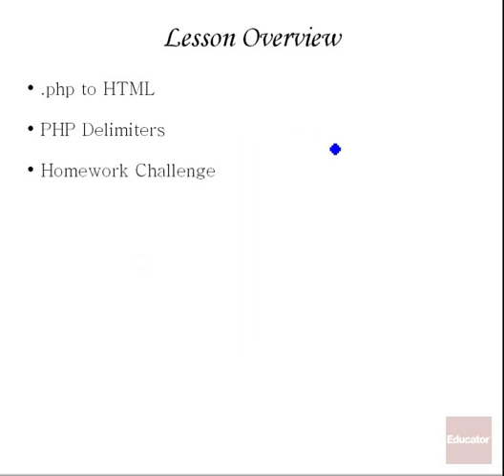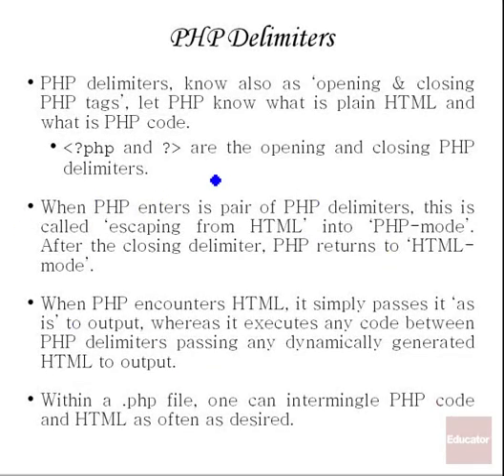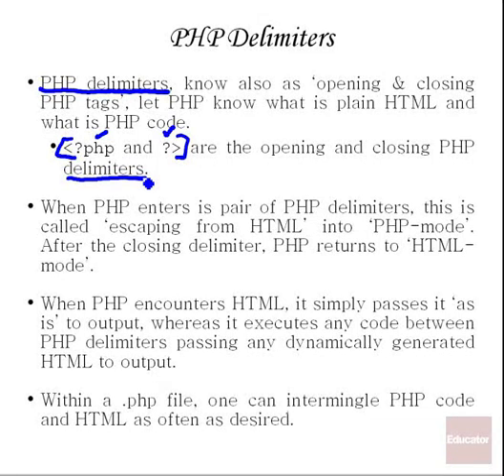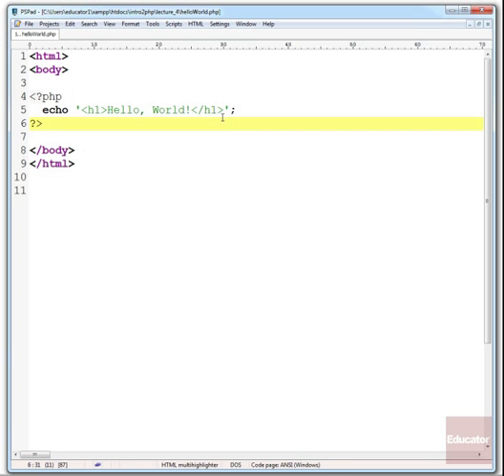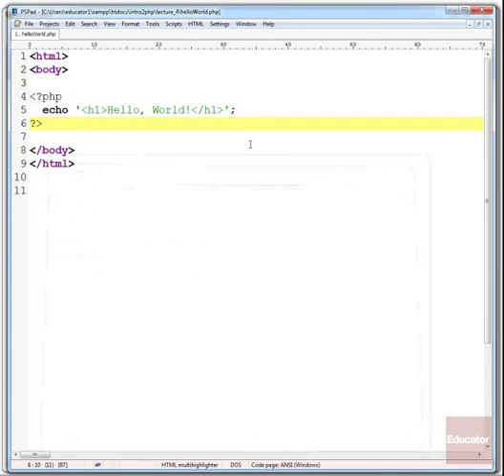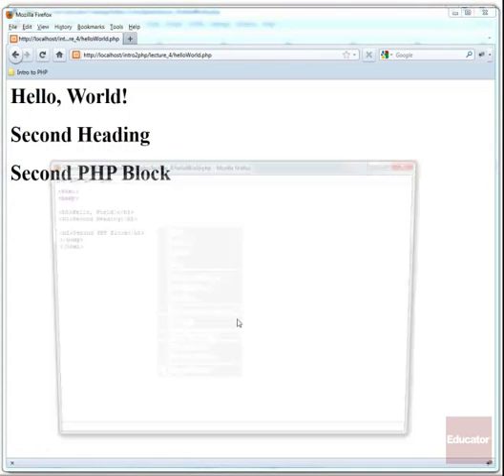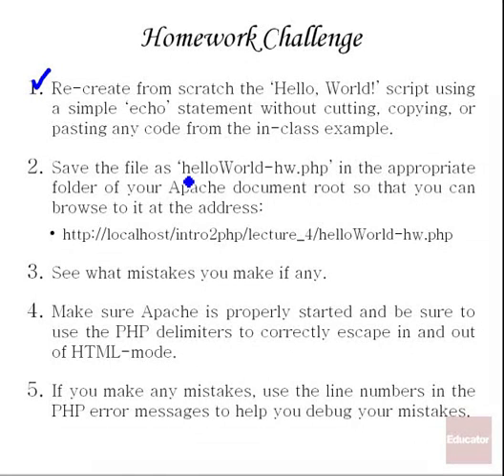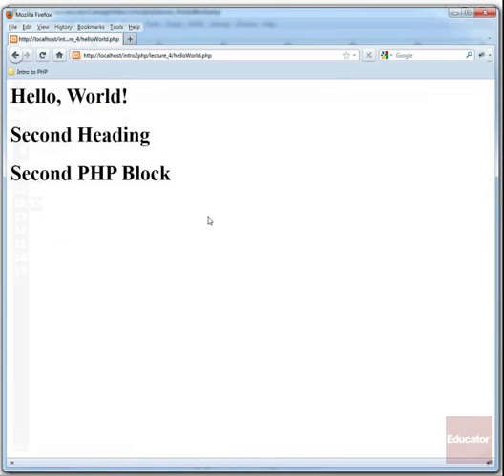04 Your First PHP Script